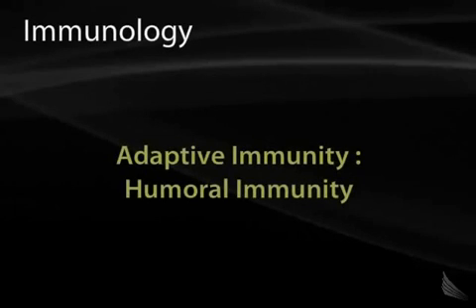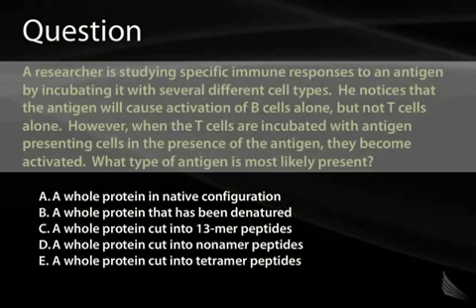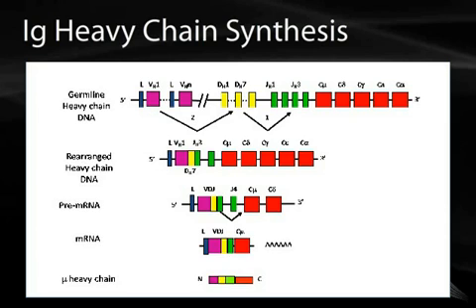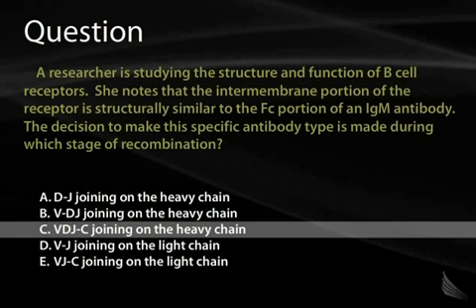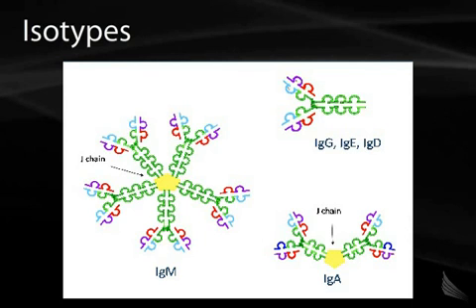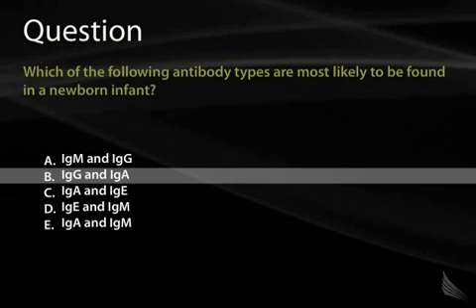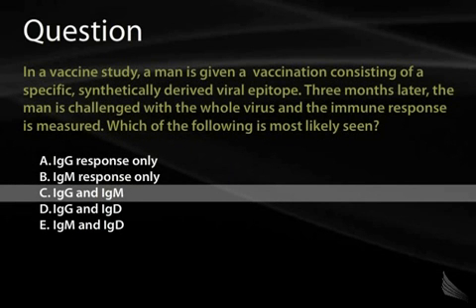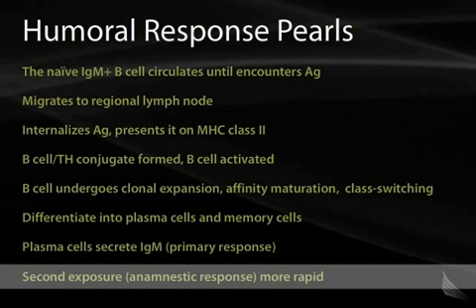09 Adaptive Immunity Humoral Immunity